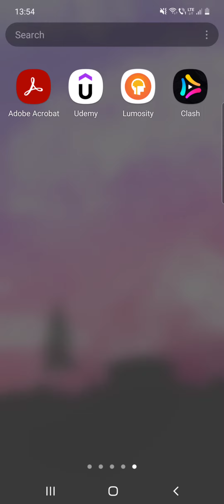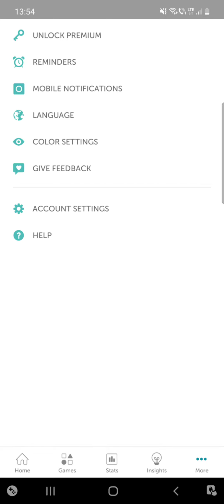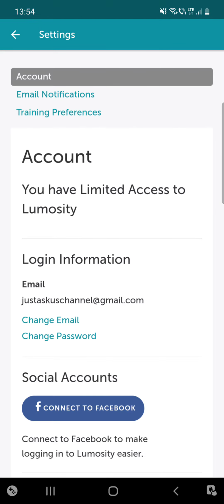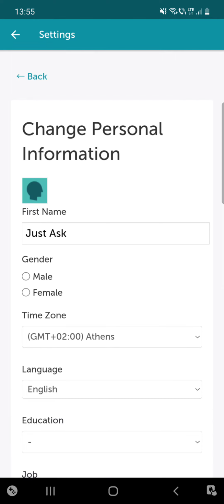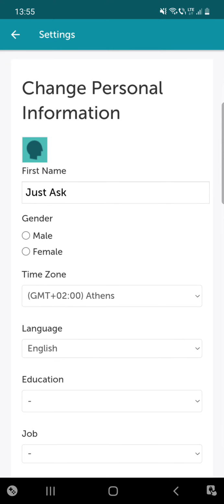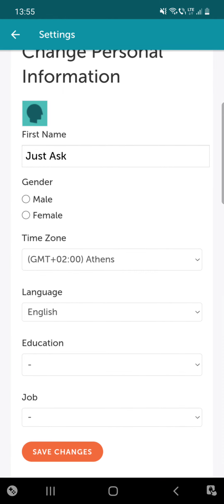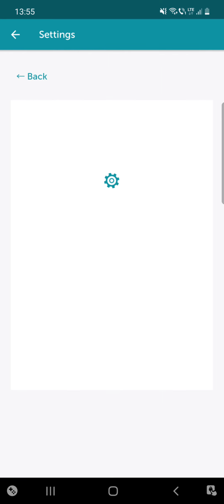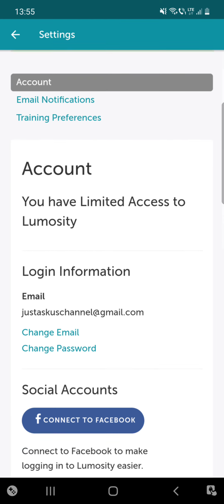How to change personal information on Lumosity? - Lumosity Tips